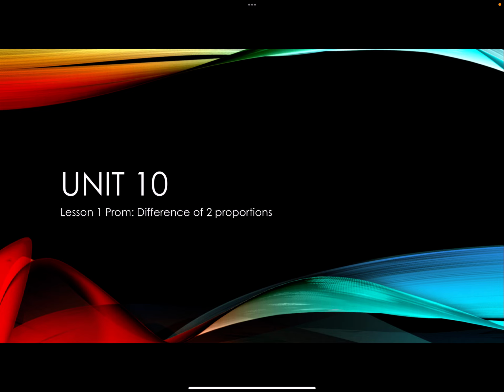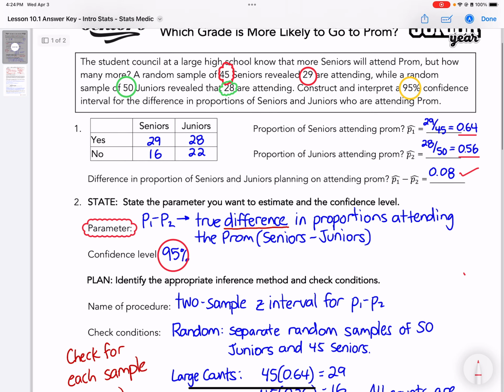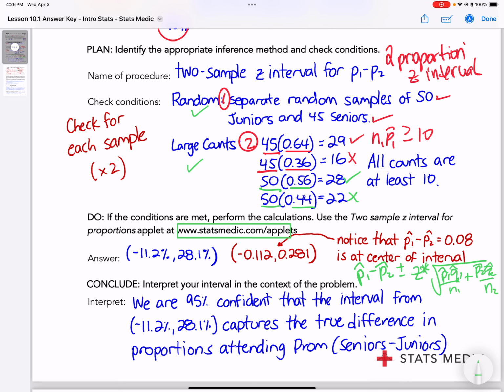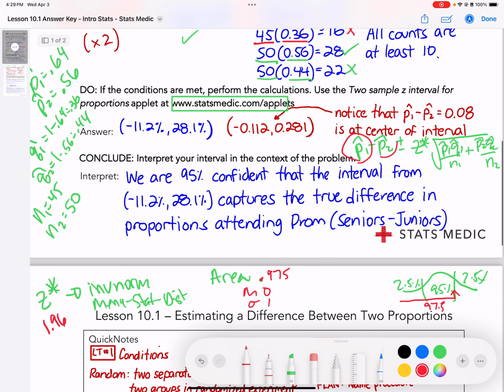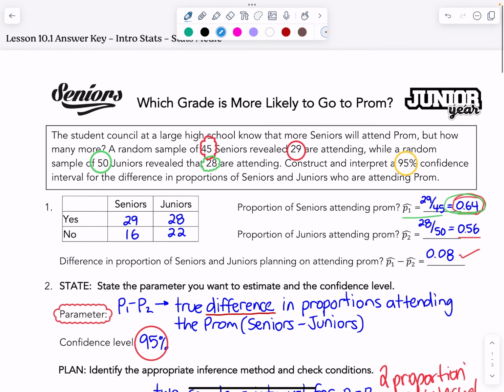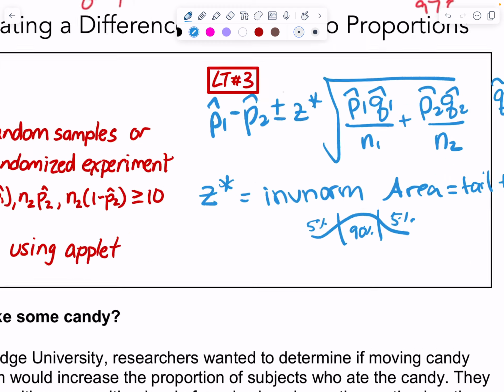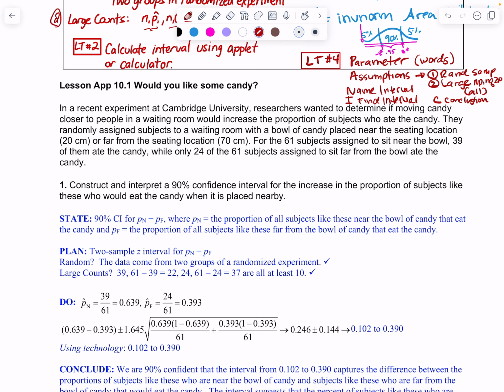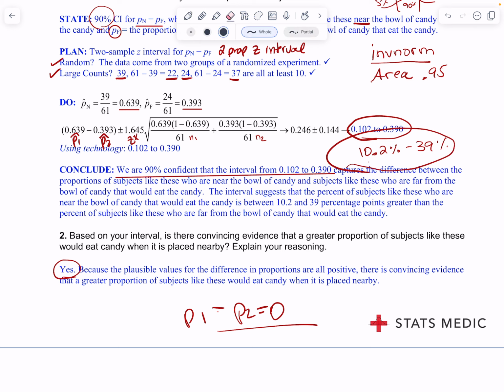Unit 10 Lesson 1 Prom- 2 proportion z interval